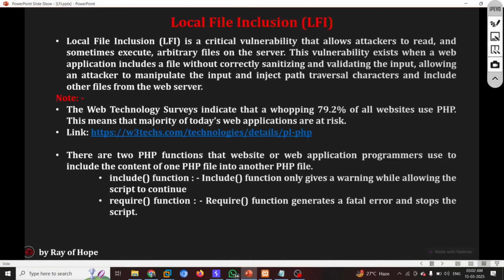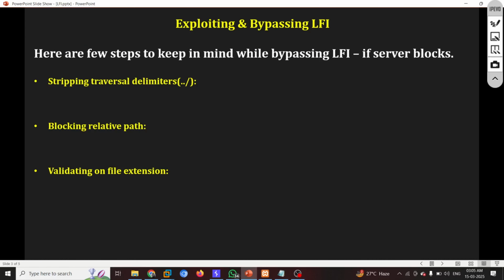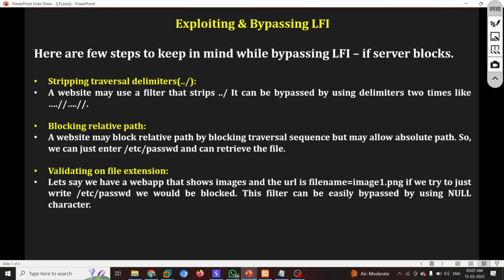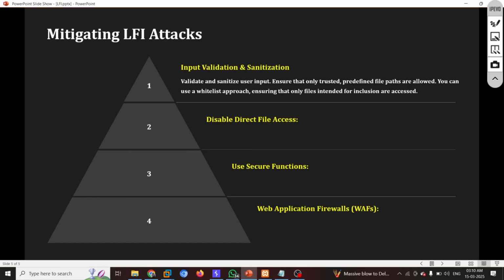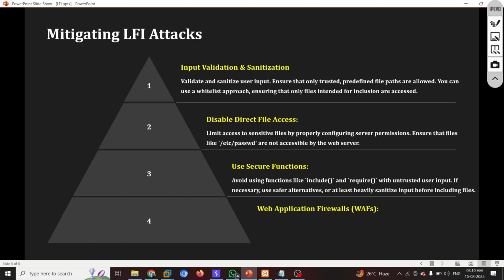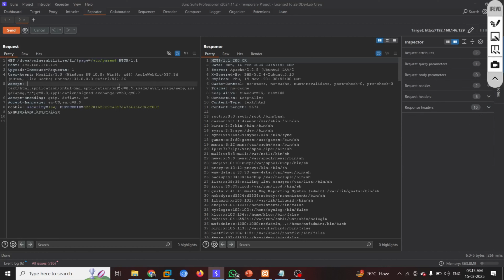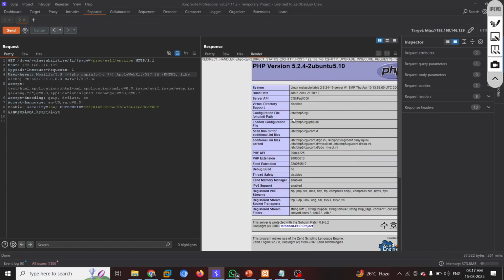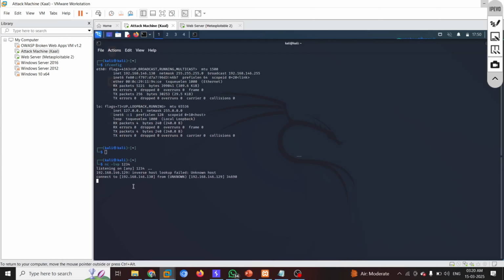Web Penetration Testing Day 55 | LFI to RCE | Rayofhope | Ethical Hacking | Bug Bounty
Bug Bounty Program Day 55 || LFI to RCE || Local File Inclusion || Ethical Hacking Course for Beginners || Rayofhope || Penetration Testing || OWASP || Ethical Hacking Tutorials || VAPT || Website Penetration Testing || WAPT || Complete Bug Bounty full Course for Begineers || Full Course for Penetration Testing

Rayofhope

In this video, we have covered in detail what Local File Inclusion is and how to identify, mitigate, and exploit LFI vulnerabilities.
Moreover, We have discussed in detail with Scenario how we can escalate the LFI vulnerability to remote code execution